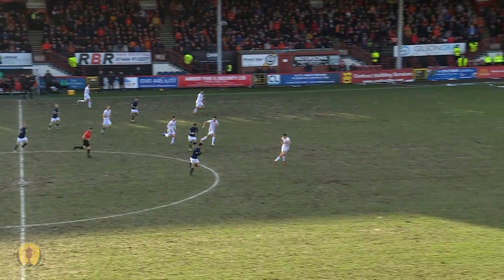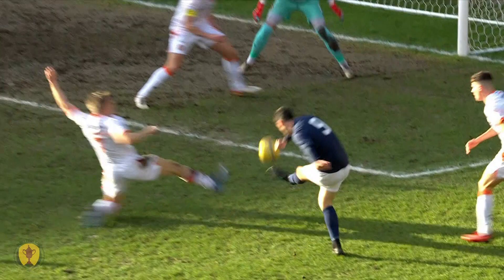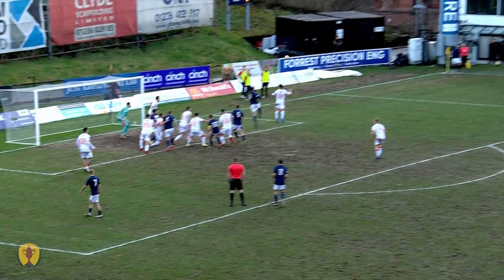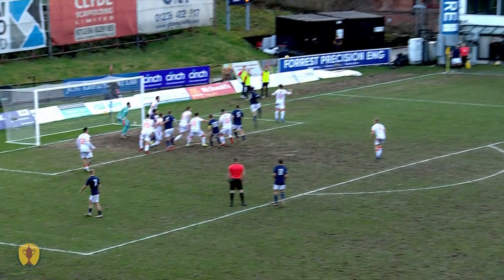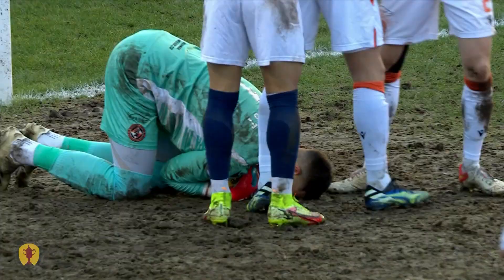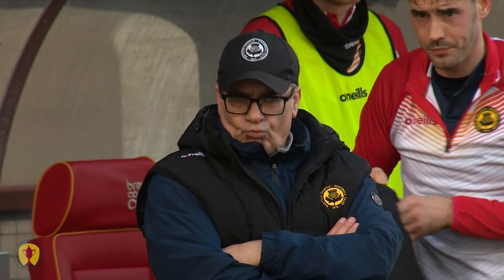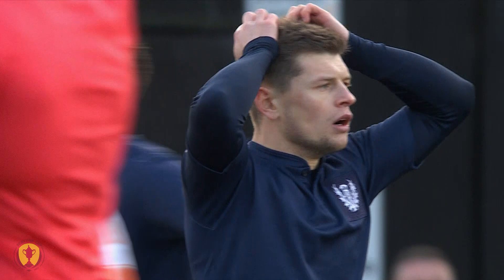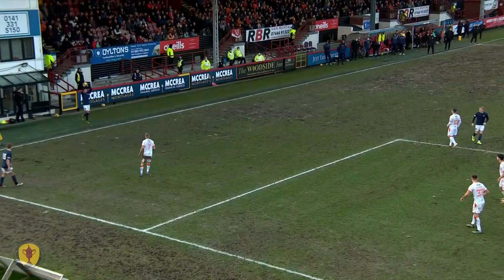HIGHLIGHTS | Partick Thistle 0-1 Dundee United | Scottish Cup Fifth Round 21-22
HIGHLIGHTS | Partick Thistle 0-1 Dundee United | Scottish Cup 21-22